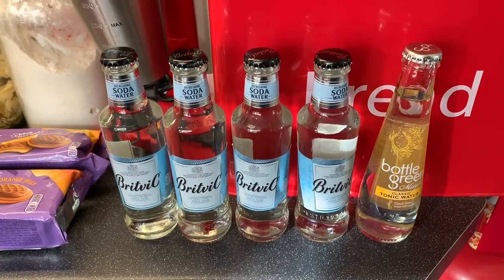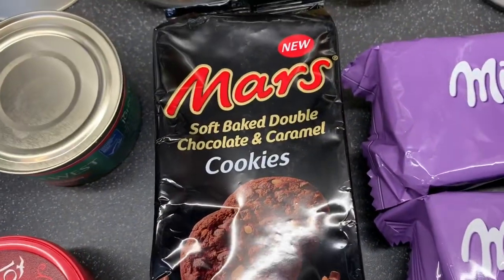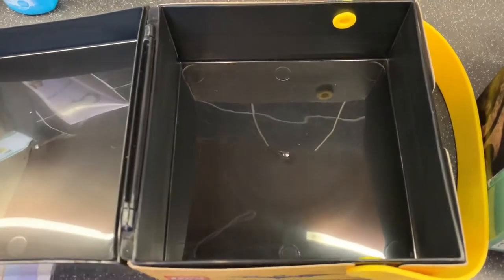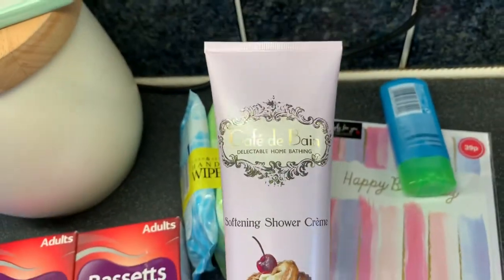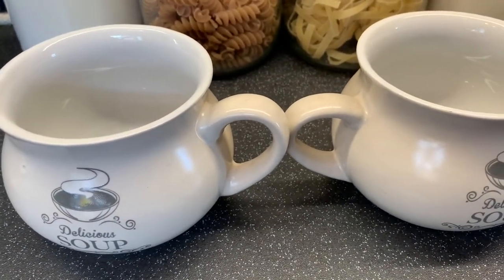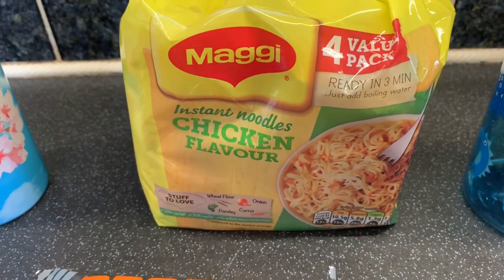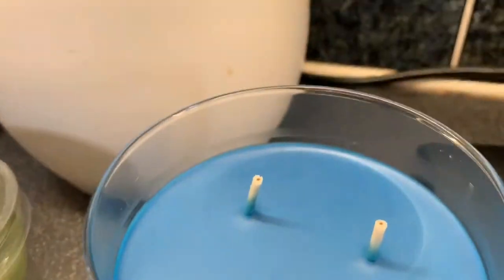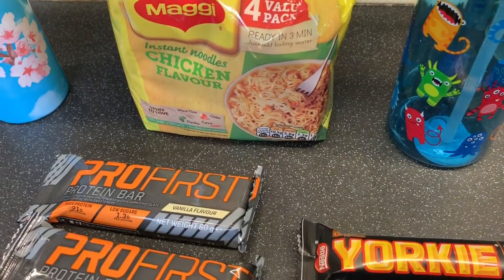HOME BARGAINS HAUL | 2019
Facebook- J.F fash and food love